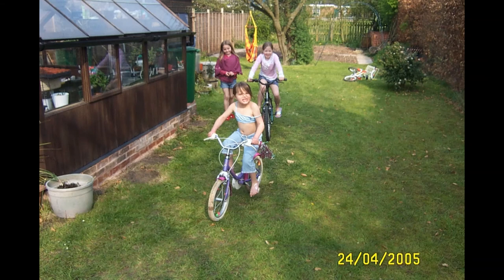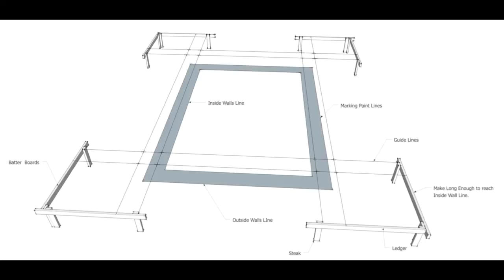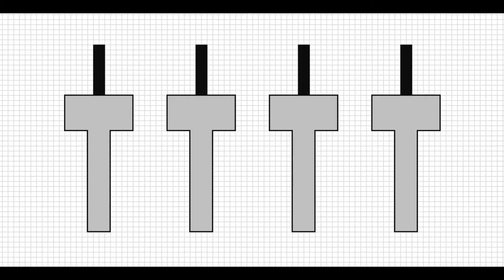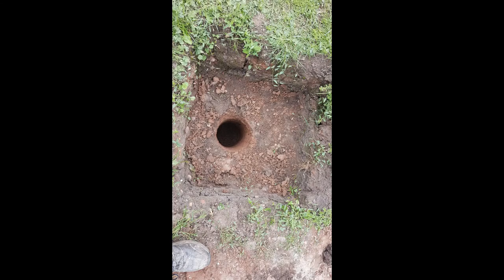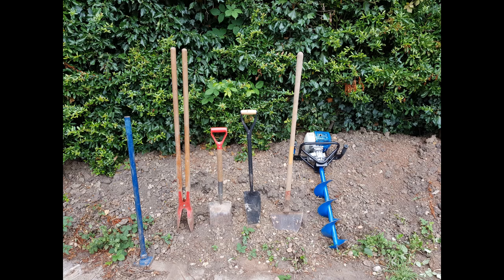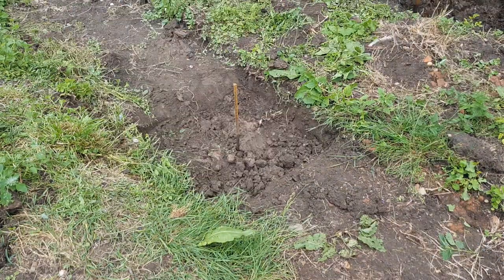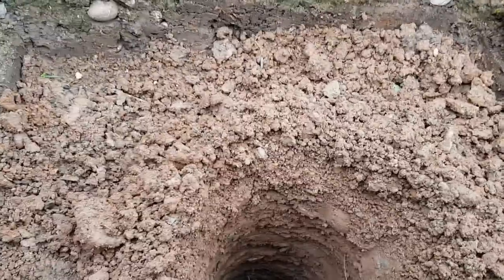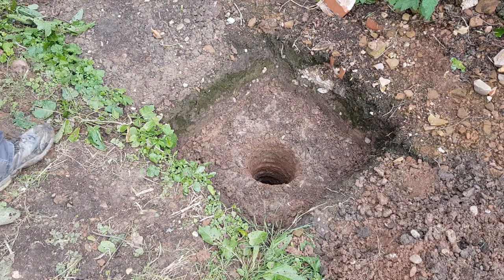Warwickshire Workshop Foundations.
In this video I show you the type of foundation I chose for the new Warwickshire Workshop build and the reasons why these work for me. I also show some details on how they were constructed.